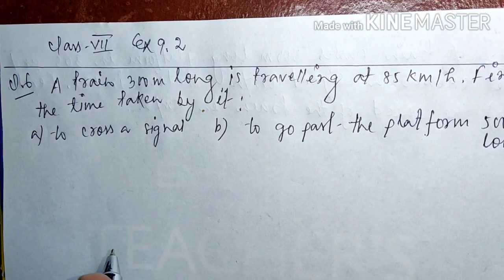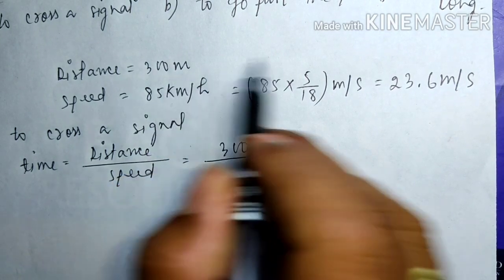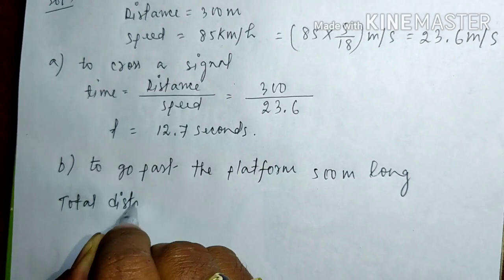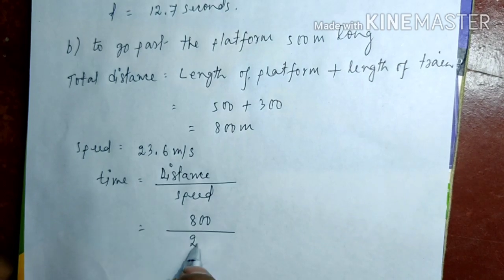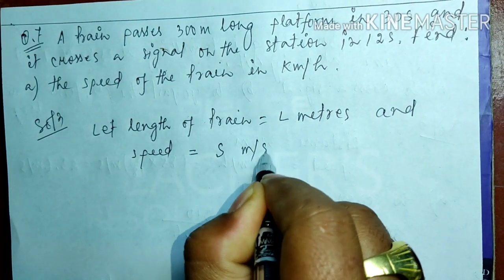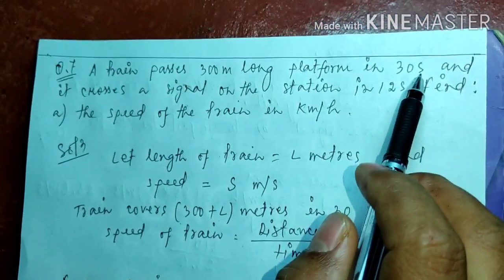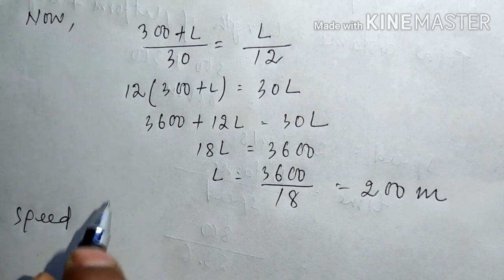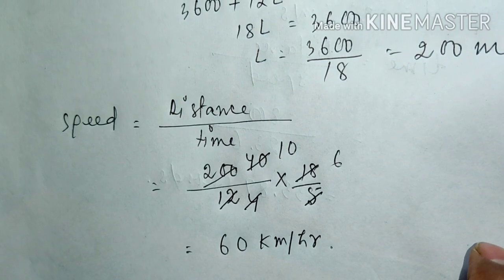Class-VII Ex-9. 2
Maths-I